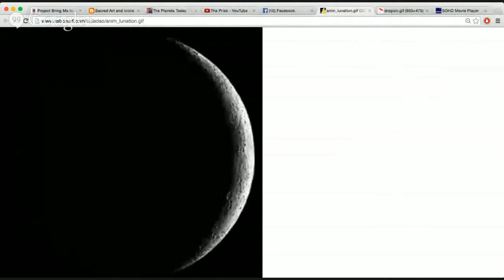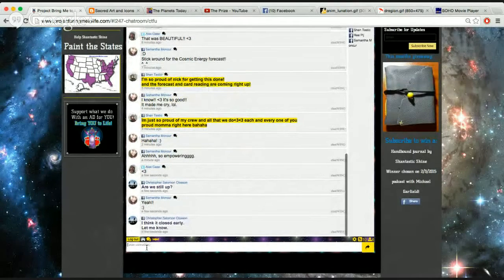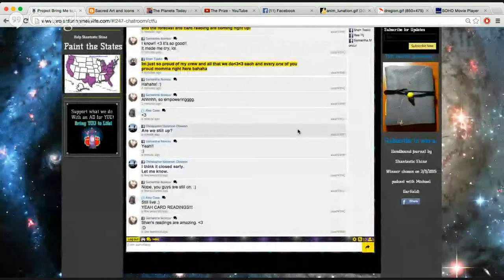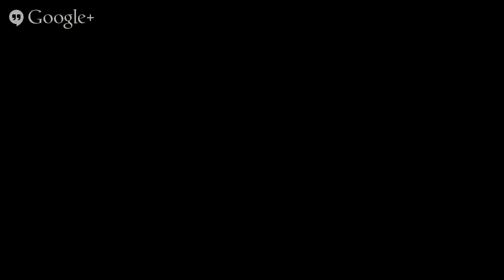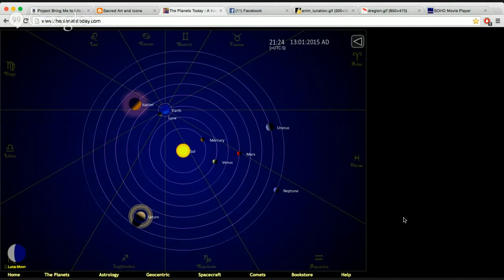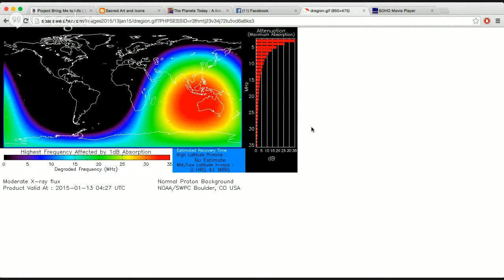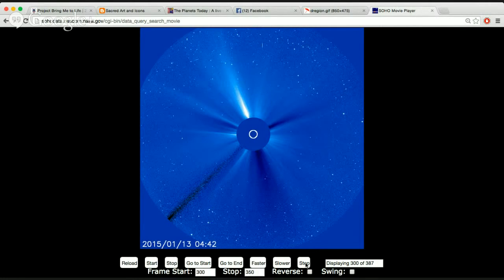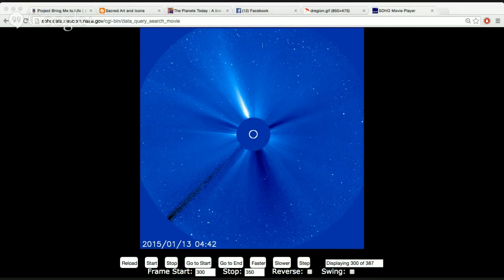Cosmic Energy Forecast Jan. 13, 2015